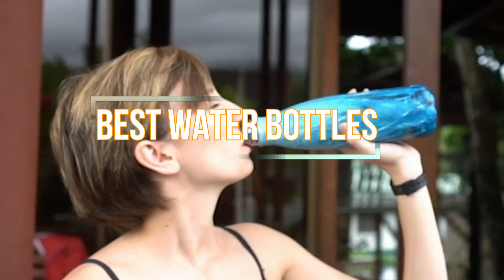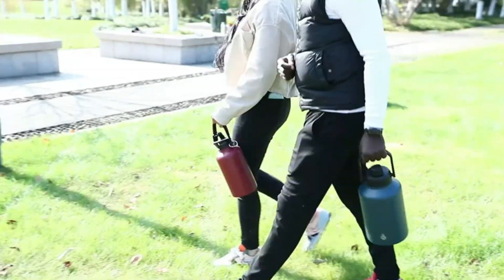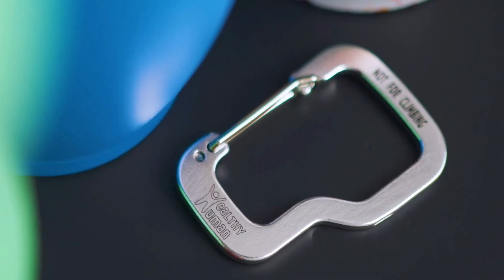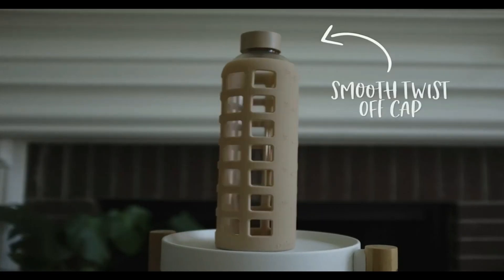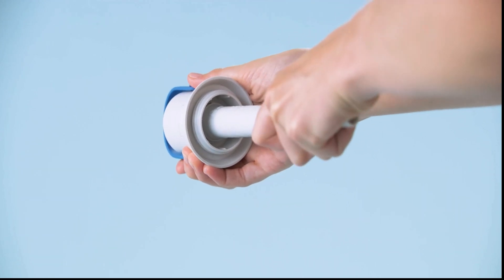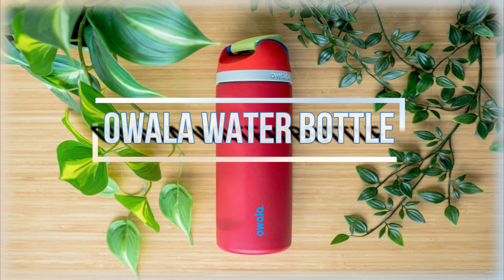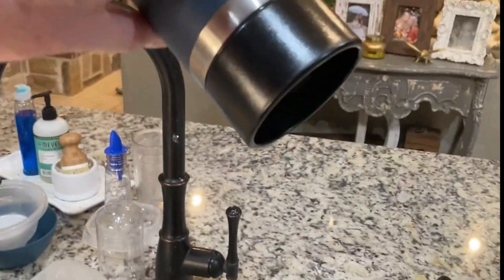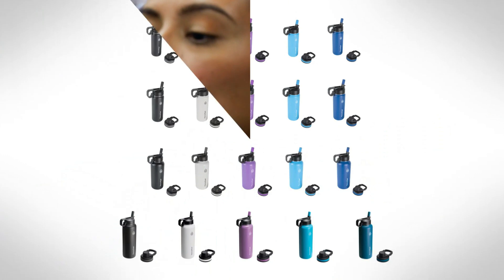Top 10 Best Water Bottle 2023 (The Ultimate Guide)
🌊 Tired of battling dehydration? Look no further! Dive into the refreshing world of hydration with the "Top 10 Best Water Bottle 2023 (The Ultimate Guide)"! Say goodbye to parched throats and hello to the ultimate thirst-quenching experience!

Hydration enthusiasts, get ready, because we've gathered an extraordinary lineup of water bottles that will have you sipping like a pro. With an ocean of options available, choosing the perfect water bottle can be a daunting task. But fear not! We're your trusty navigators on this exciting hydration journey.

Ever found yourself wondering, "How can we be certain these are truly the top 10 water bottles of 2023?" Fantastic question! 🤔 We've gone the extra mile by consulting experts, tapping into the insights of satisfied users through online surveys, and scouring the depths of web reviews and blogs. Rest assured, we've sifted through the deluge of information to present you with the most authentic, accurate, and unbiased recommendations.

We value your time, and we're thrilled you've chosen to spend it with us as we explore the "Top 10 Best Water Bottle 2023 (The Ultimate Guide)". 📢 We're committed to delivering more captivating content like this in the days ahead.

Curious about the featured products? We're all ears! Drop us a comment, and we'll respond faster than you can say "stay hydrated" to provide you with the information you're seeking. 🕊️ Your support means the world to us, and we can't wait to embark on this hydrating adventure together! So, whether you're eyeing the Owala Water Bottle, the Yeti Water Bottle, the Hydroflask Water Bottle, the Air Up Water Bottle, or any other innovative contender, we've got you covered. 🥤

Chapters:
0:00 Introduction
0:44 BJP KPK
1:35 Nomader
2:24 Healthy Human
3:15 purifyou
4:03 MIRA
4:51 Brita
5:41 Takeya
6:25 Owala
7:23 YETI
8:10 ThermoFlask
8:59 Outro

Portions of footage found in this channel are not original content produced by Reviews That Actually Work. Portions of stock footage of products were gathered from multiple sources including, amazon manufacturers, fellow creators, and various other sources.

"All claims, guarantees, and product specifications are provided by the manufacturer or vendor. Reviews That Actually Work cannot be held responsible for these claims, guarantees or specifications"